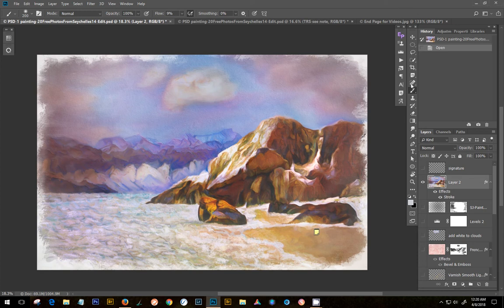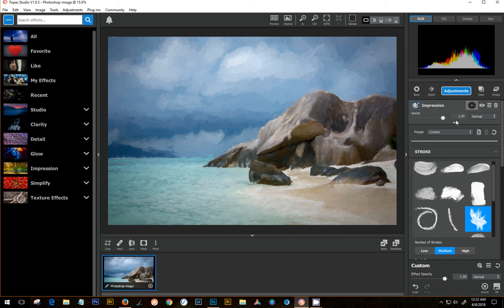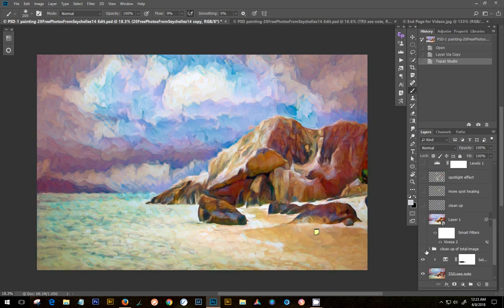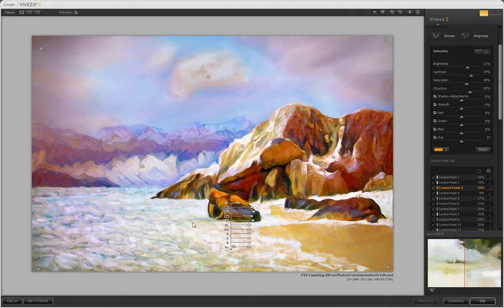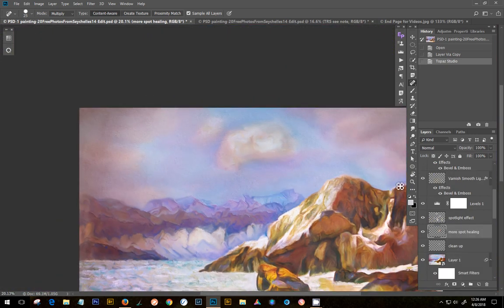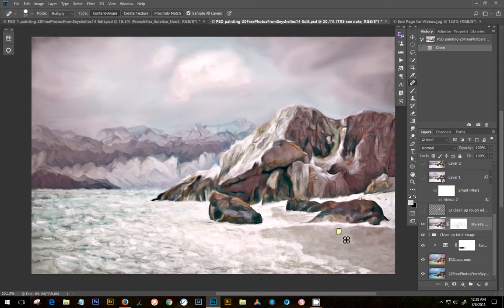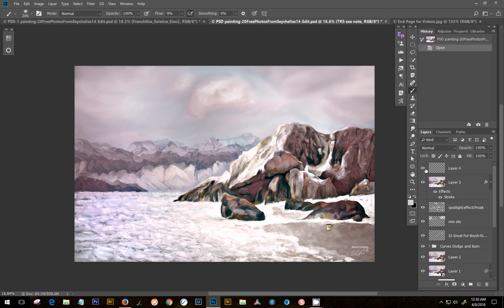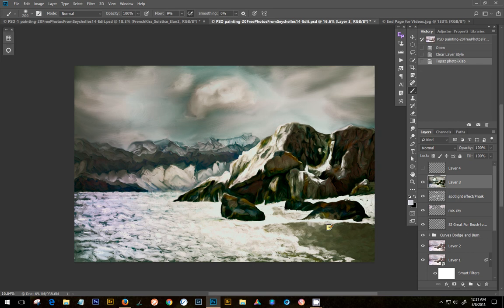Using Topaz Plug Ins Creatively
This video is showing how to create an artistic result using Topaz plugins and filters: Topaz Studio Impression Adjustment and Topaz AI ReMix Adjustment along with Topaz Labs ReStyle in one image. Also a quick look at Topaz photoFXlab InstaTone. All these can be used together to get some nice effect and this is an example of how to do this.